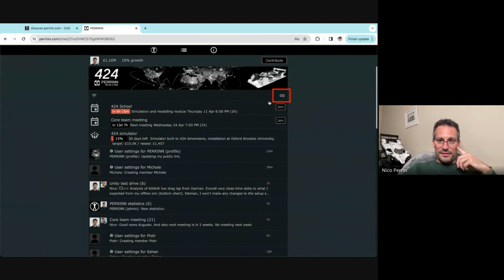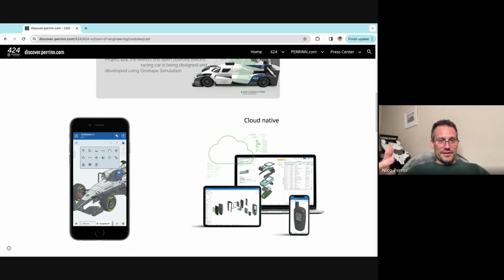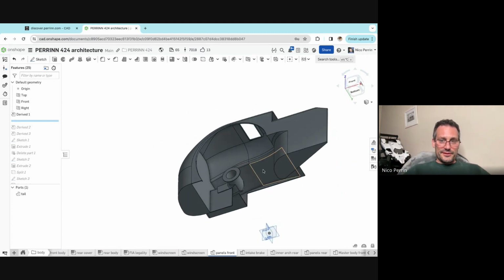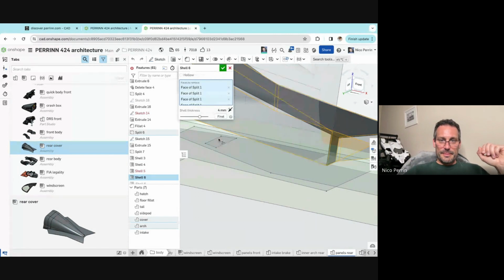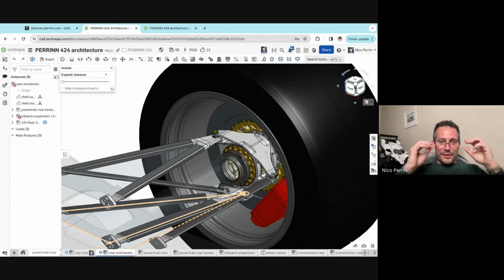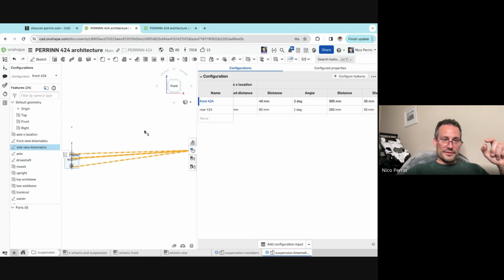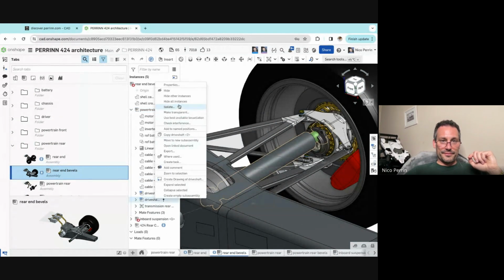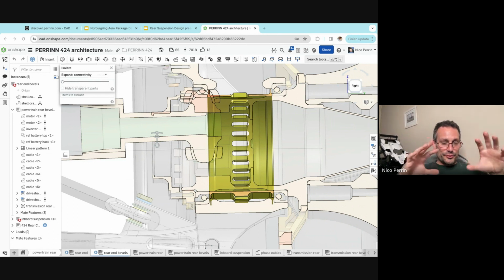424 School of Engineering - CAD Design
Learn the engineering behind 424, the concept that will become the fastest electric car in the world.